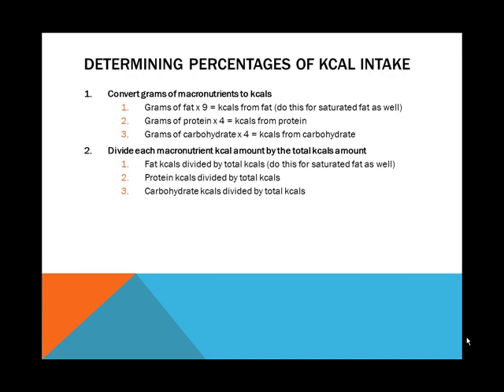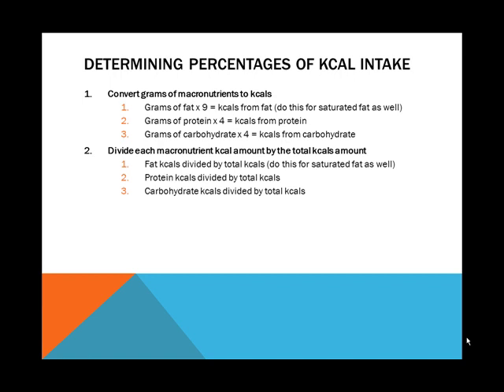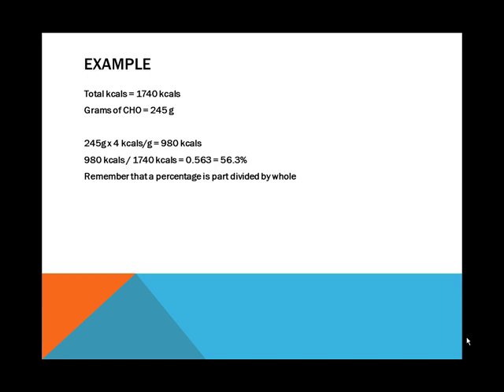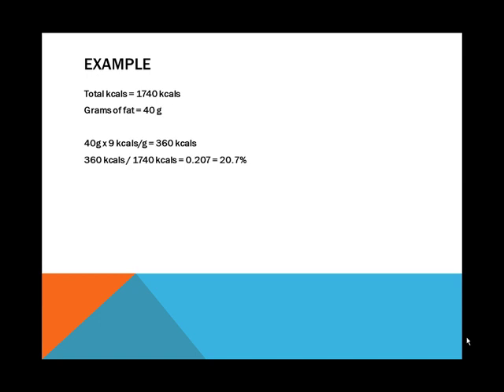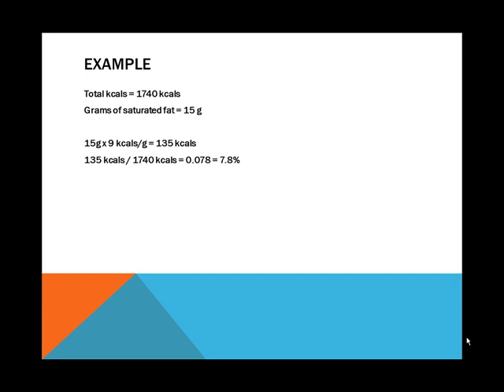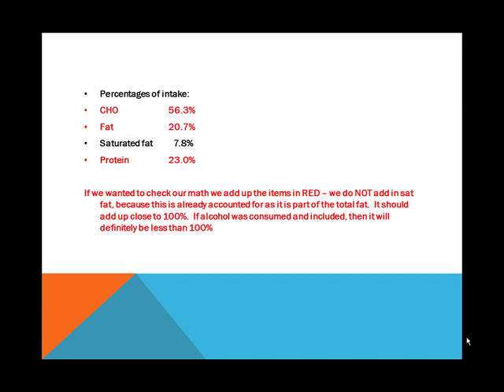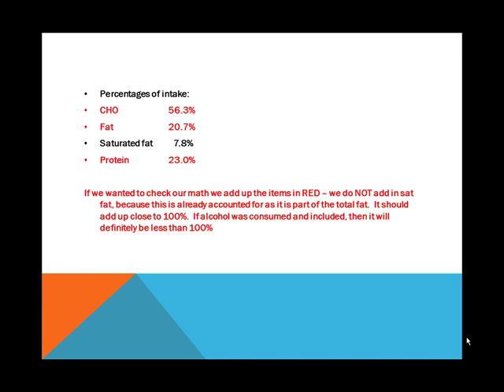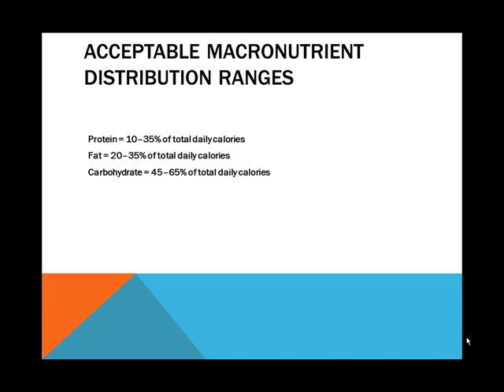Macronutrient Percentages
This video goes through how to calculate out the percentage of each macronutrient ingested and how to compare them to the AMDRs